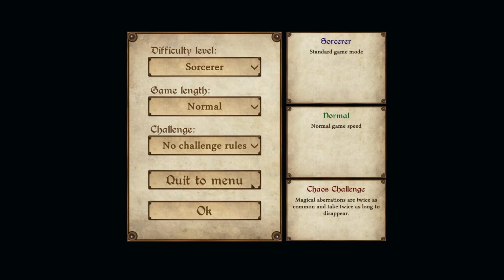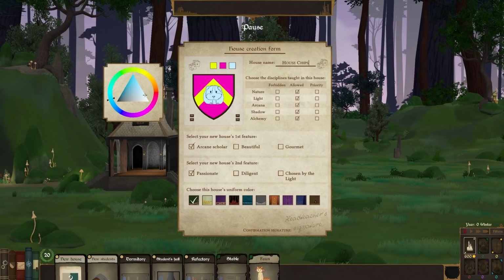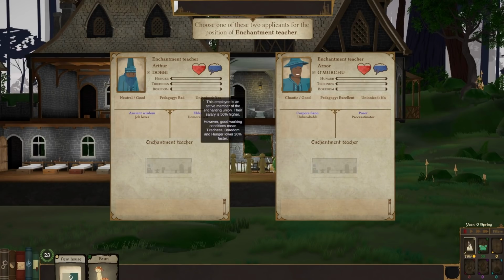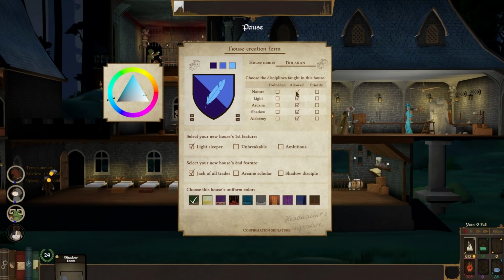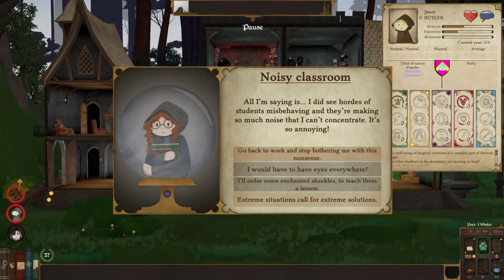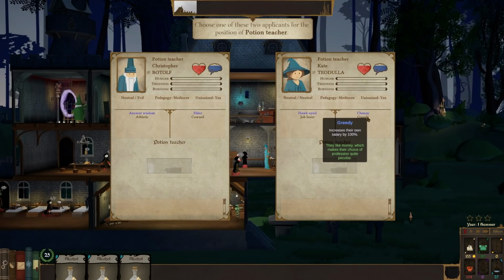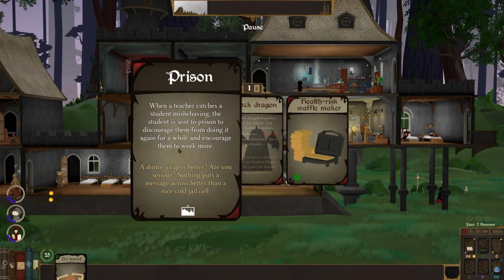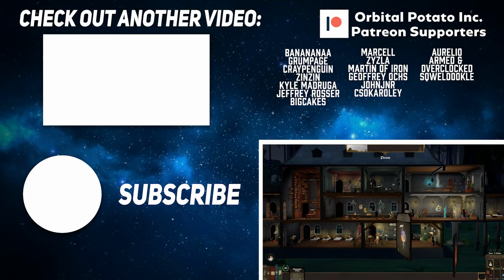Building POGWARTS! - Spellcaster University - Magic Management Simulation Game - Episode #1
Develop a prestigious university of mages. Build rooms, train your students, fight orcs, slay the bureaucrats, manage your budget... a director's life is not a quiet one in Spellcaster University!